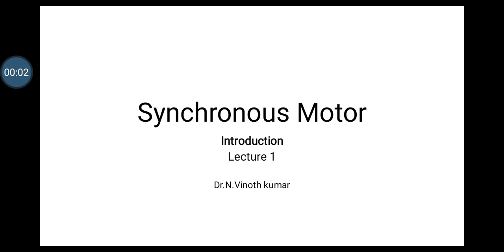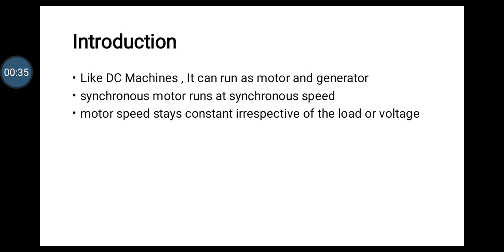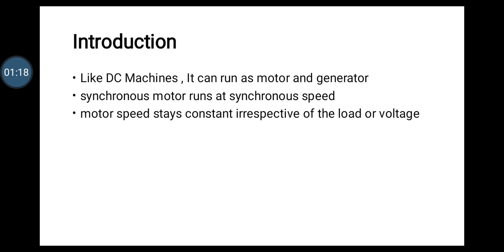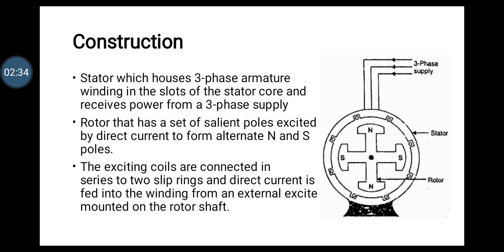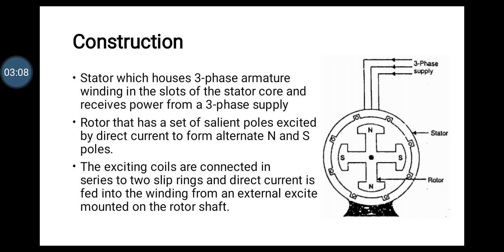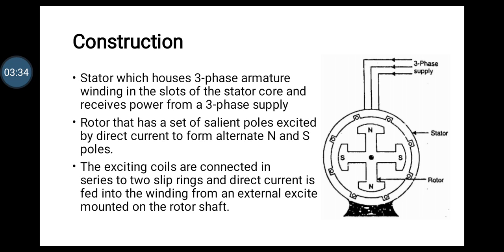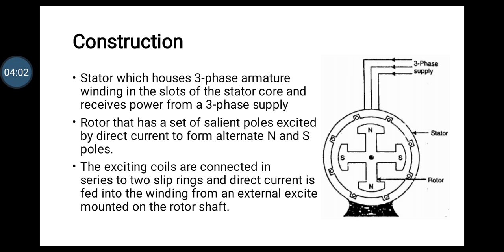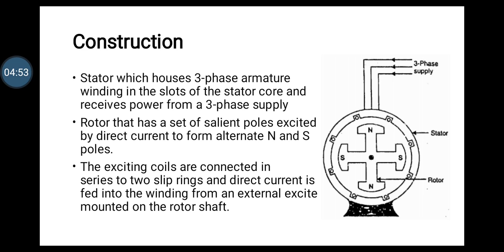Synchronous motor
Introduction of synchronous motor